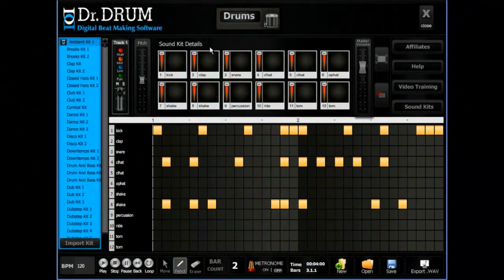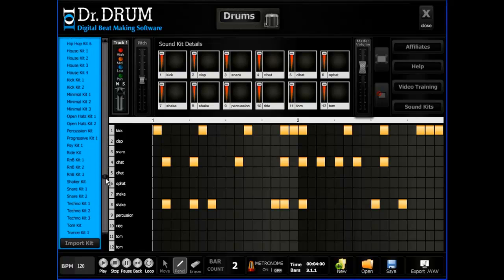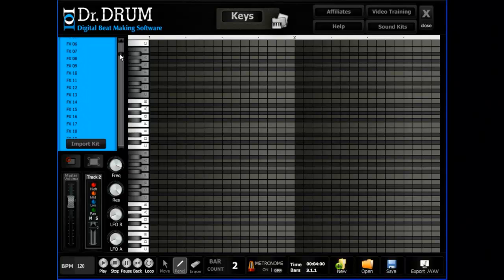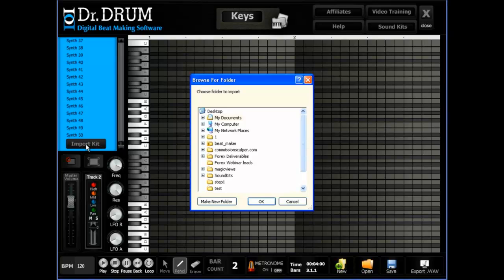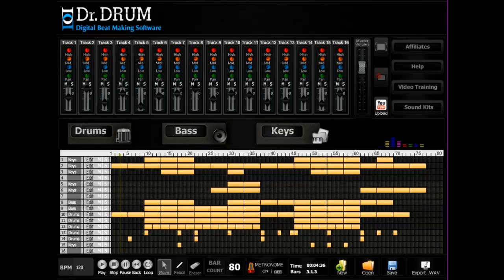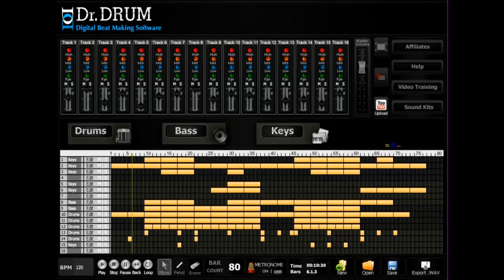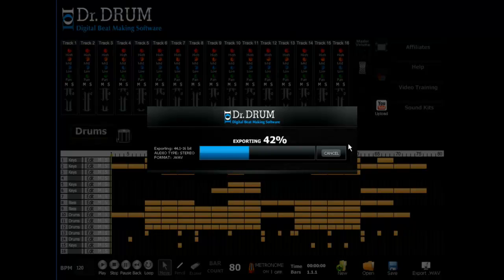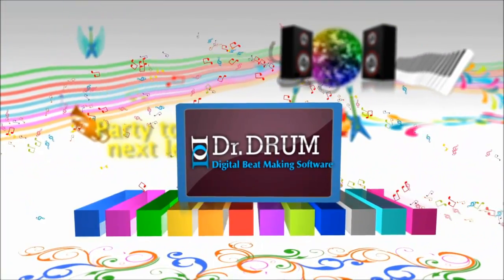Get familiar with the best software to make beats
There's so much more to this software, but we don't want to give everything away. When you take a trip to see the Doc, you're going to find more amazing features that you wouldn't expect from software which at the moment costs less than filling up some people's gas tanks. How awesome is that!